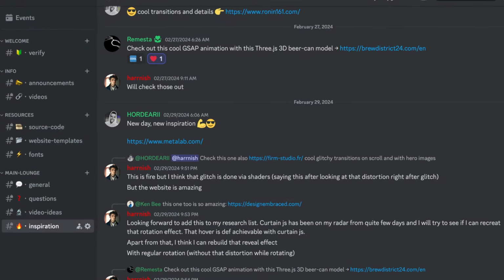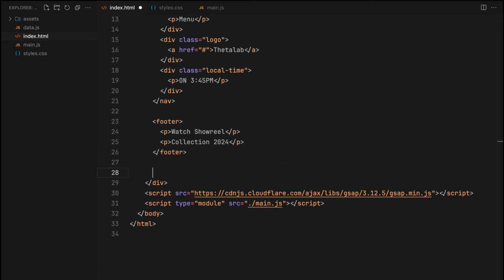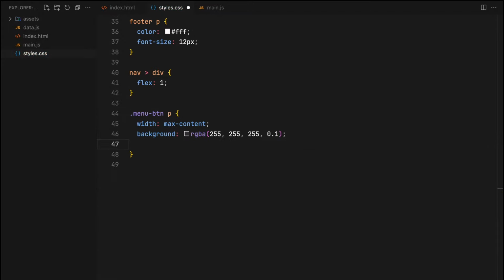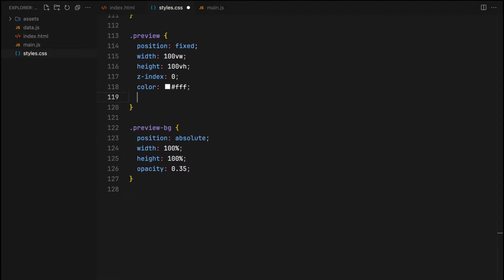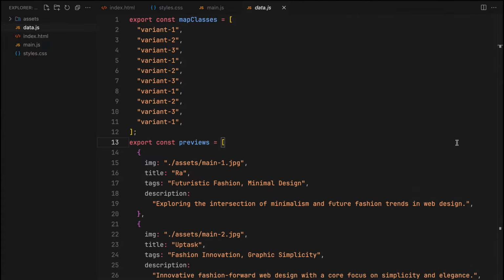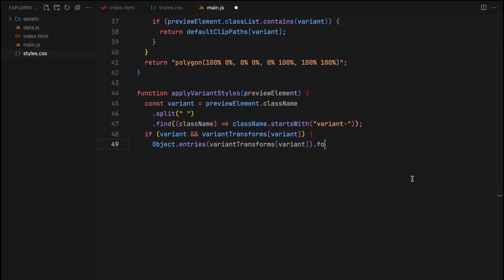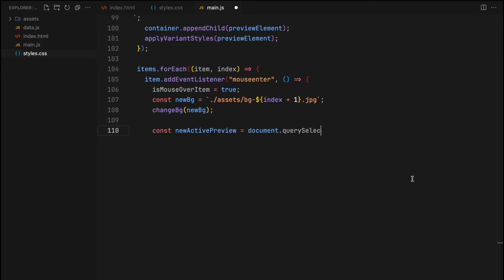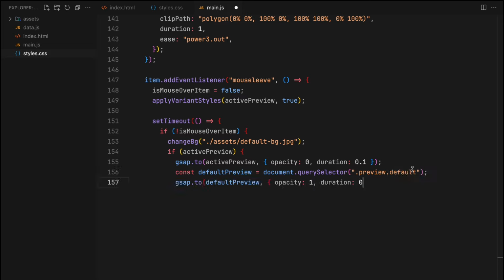Animated Landing Page | GSAP Mouse Hover / Link Hover Image Animation | HTML, CSS & JavaScript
Godly Rebuild ▸ Element from Metalab

Timestamps:
00:00 Demo
01:03 HTML
02:03 CSS
05:36 JavaScript